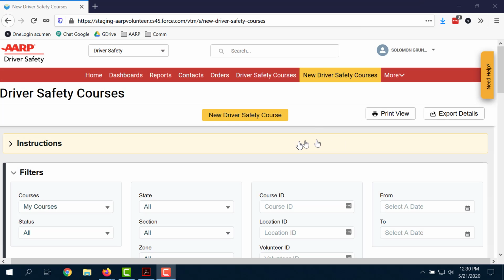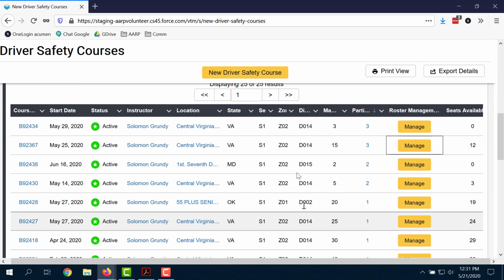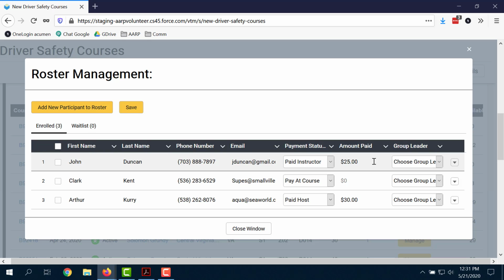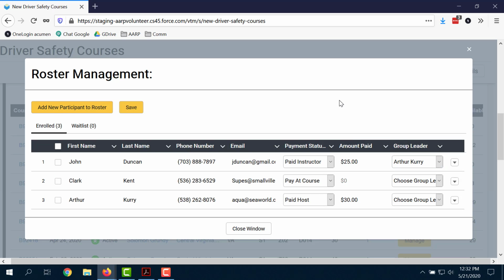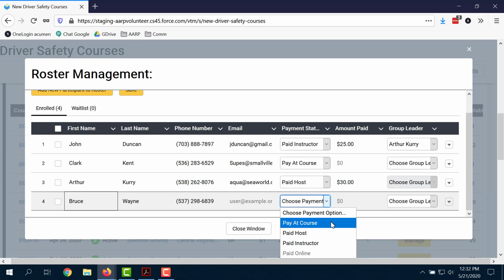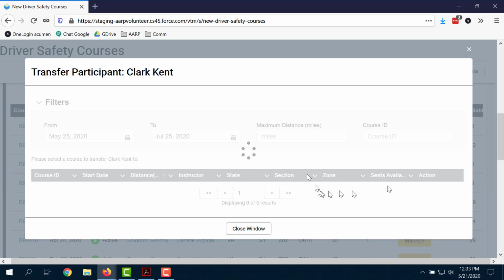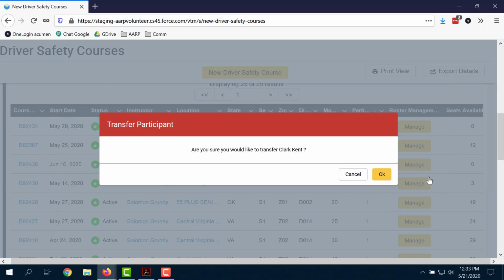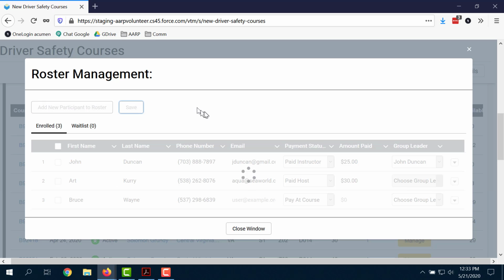AARP Driver Safety Volunteer Portal Digital Roster Management Sneak Peek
Check out some of the new Volunteer Portal features for Driver Safety digital roster management!